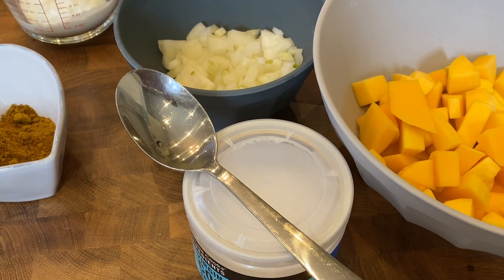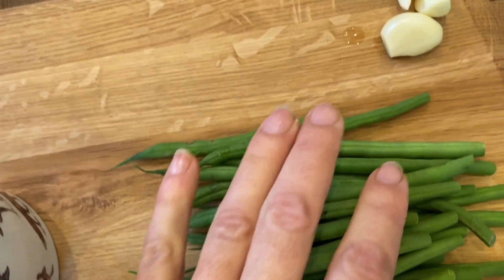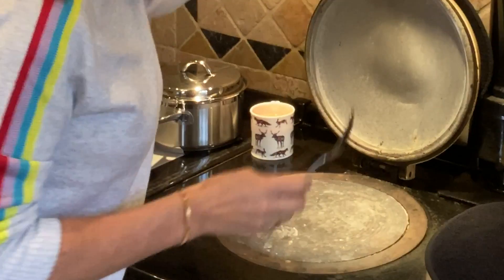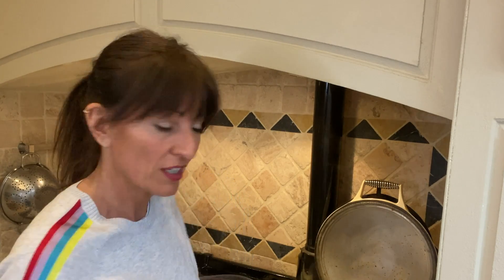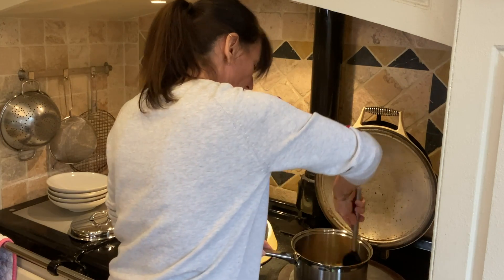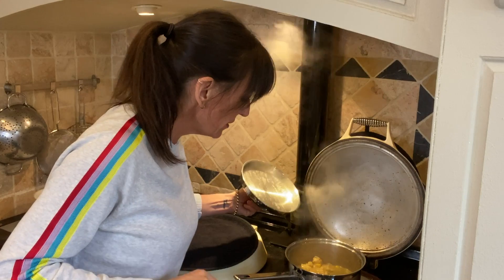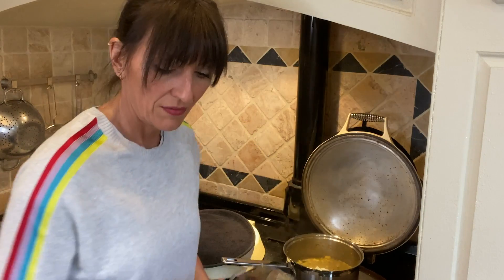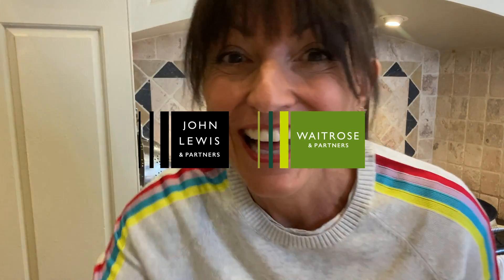At Home | Davina McCall’s Chicken Curry | Waitrose & Partners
We’re bringing our videos to you from home for a while and welcoming some special guests to our channel. Join Television Presenter Davina McCall in her home kitchen as she cooks a healthy and delicious one-pot chicken curry.

This recipe is really easy and adaptable…make it as spicy as you like and mix up the vegetables based on what you have, to give it some added crunch. The best thing of all, it’s made in just one pan meaning less washing up so, as Davina says, 'it's a win-win!'.

Over the weeks, we’ll be bringing you recipes, ideas and tips from our food editor and some special guests to help you make the most of what’s in your cupboards and cook simple, nourishing meals to feed the family, or stock up the freezer. There'll be bakes and recipes to get children cooking, too.

Ingredients:
1 tbsp vegetable or coconut oil
1 onion, finely sliced
2 garlic cloves, finely chopped
2 tbsp mild yellow curry powder
50g ground almonds
600g boneless, skinless chicken thighs or breasts, trimmed of fat and diced
300ml chicken stock
2 bay leaves
200g butternut squash, cut into large dice
100g green beans, topped
50ml Greek yoghurt
lime wedges and a few coriander leaves, to serve

Recipe from Davina’s Smart Carbs by Davina McCall, published by Orion (£16.99)